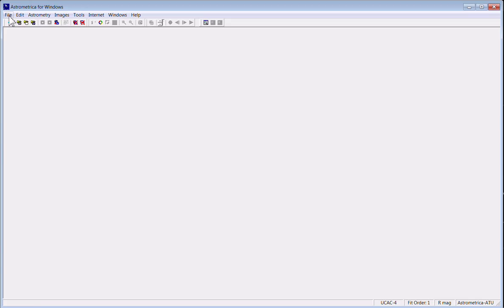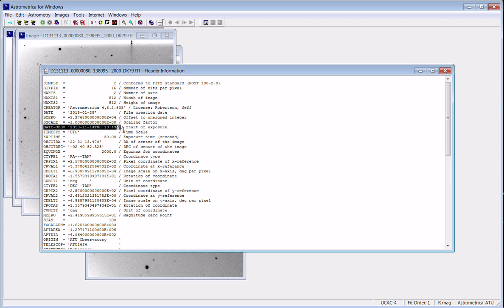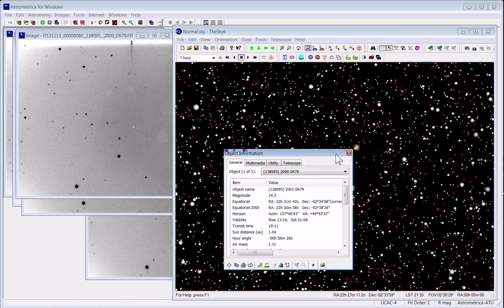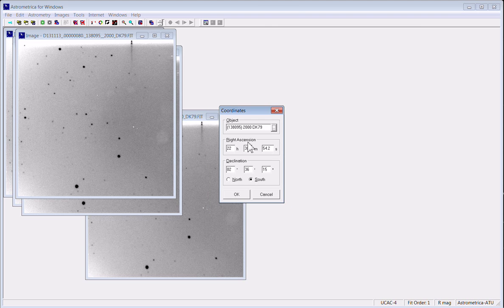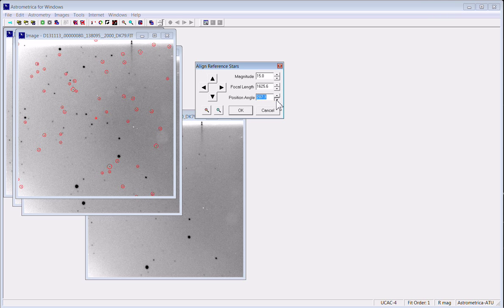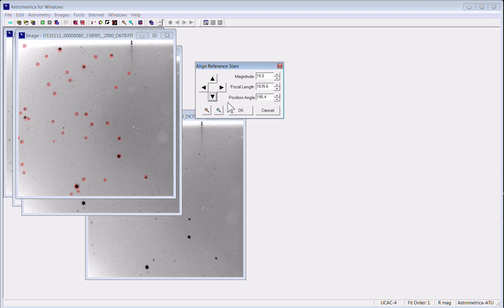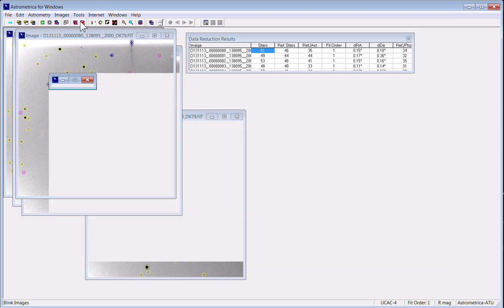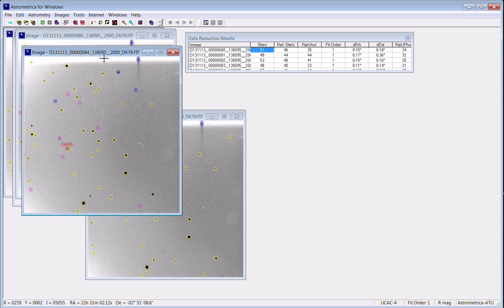Asteroid Astrometry with Astrometrica - HOWTO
How to obtain astrometry coordinates for observations of asteroids and minor planets using Astrometrica software.